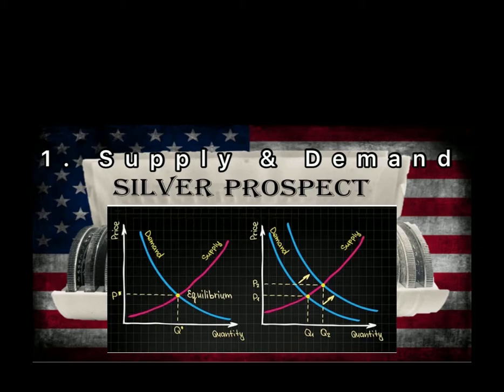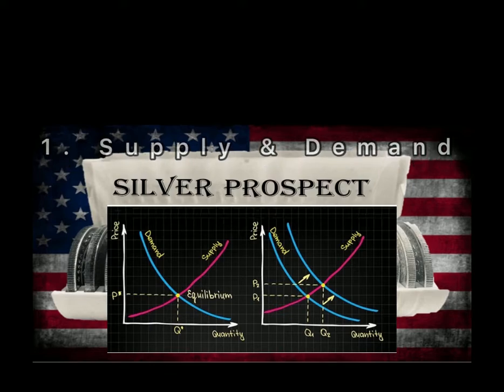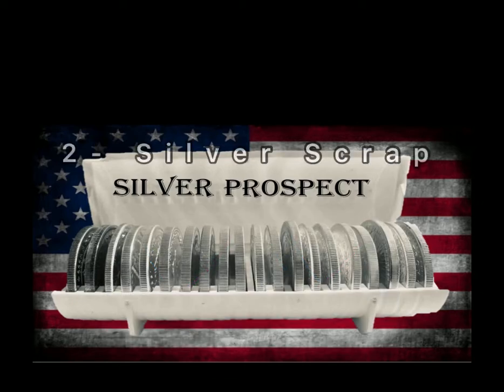10 Factors that Influence Silver Prices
In this episode I will be sharing 10 factors that influence the price of silver. As we all know the price of gold and silver is constantly changing and many do not know why.